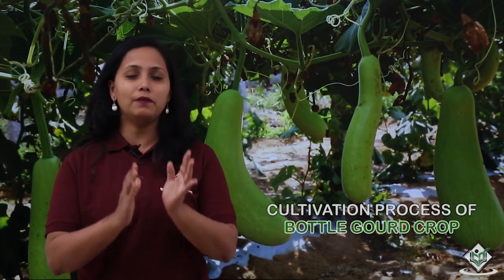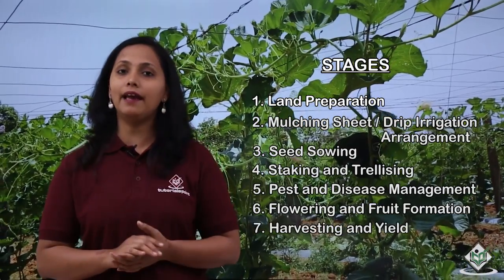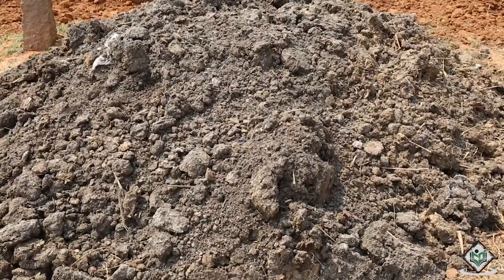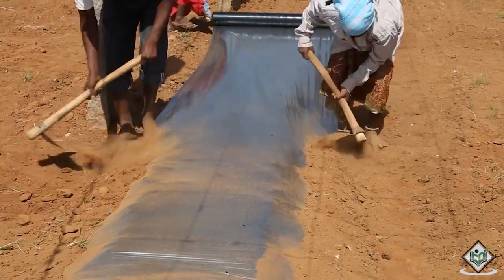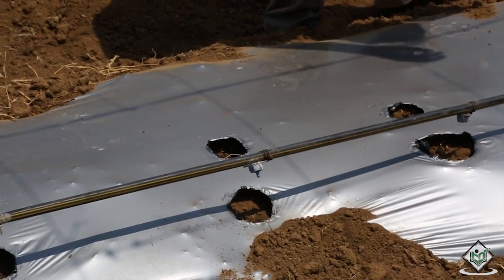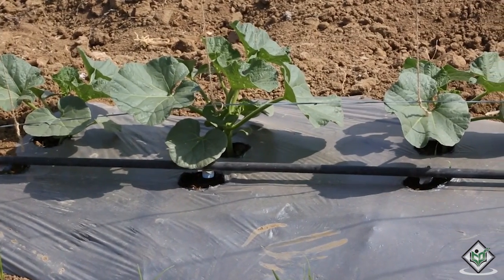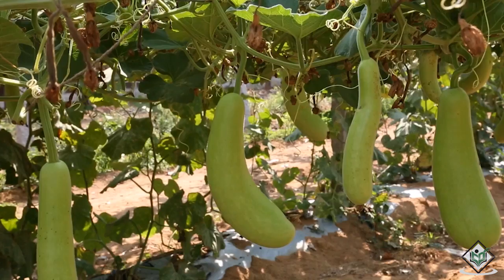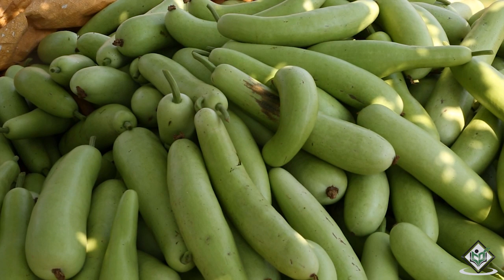Cultivation - Life Cycle of Bottle Gourd